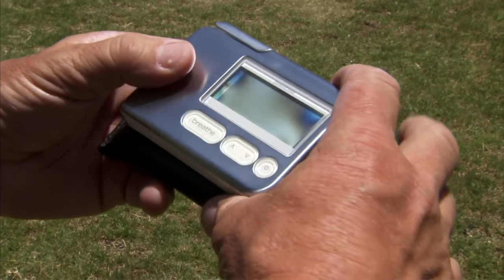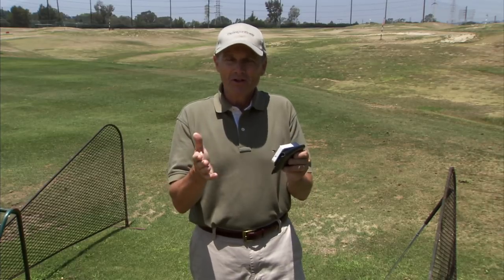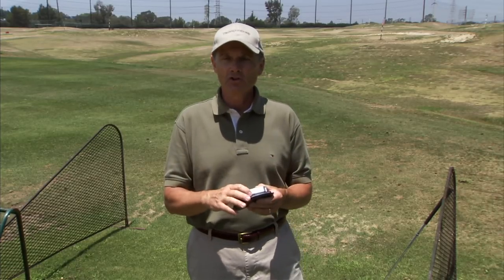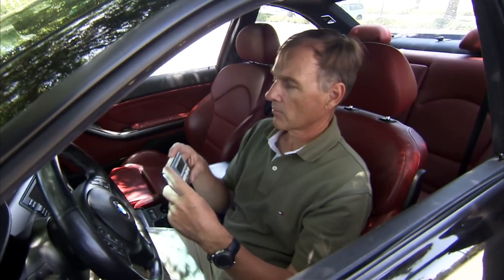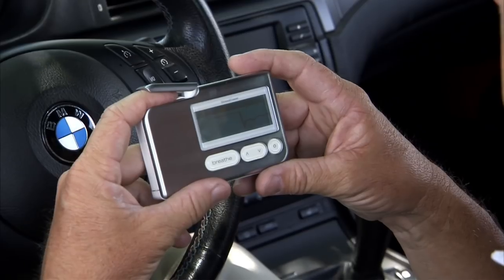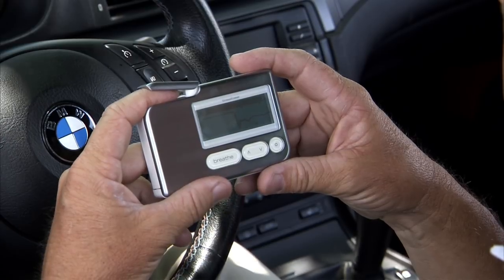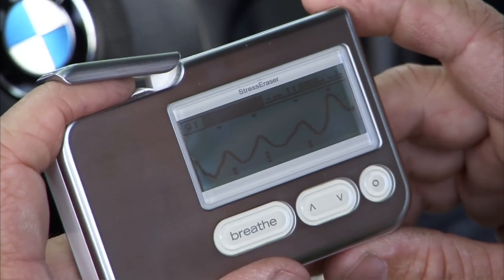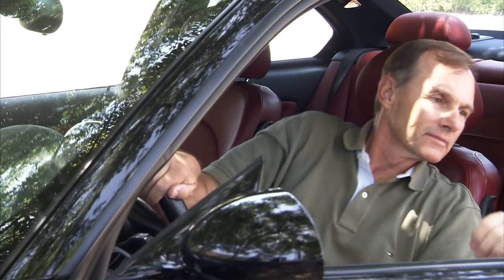Golf Gadgets: Stress Eraser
Gadget Man Phil Reed has a new doodad which will help you on and off the links. Its the Stress Eraser, and it will keep you calm on the course, lowering both your score and your blood pressure.